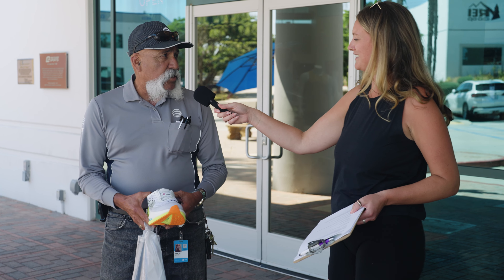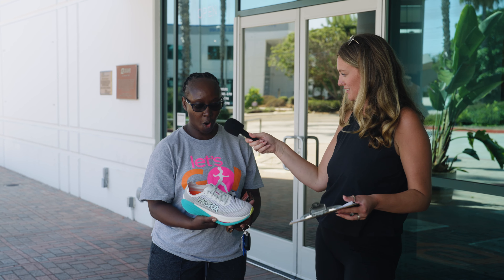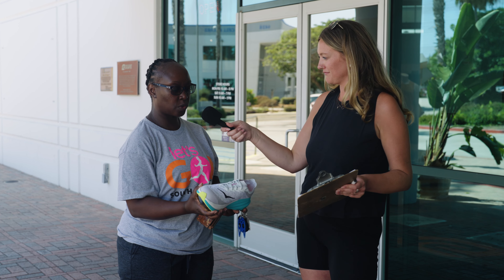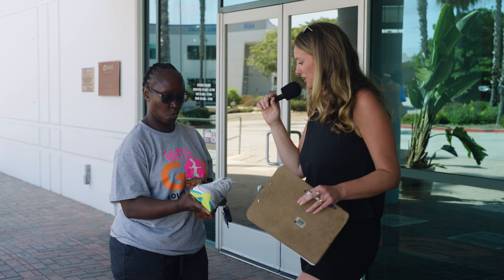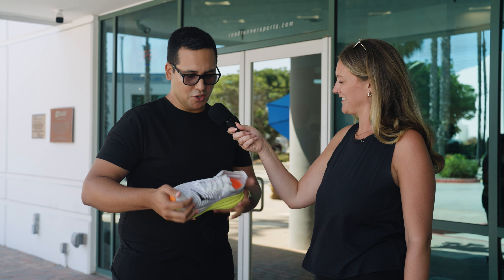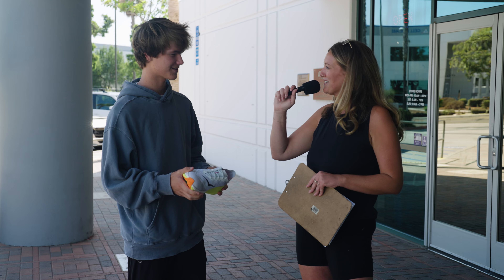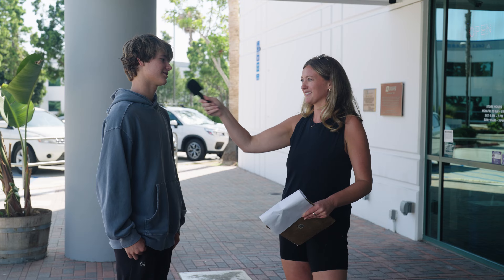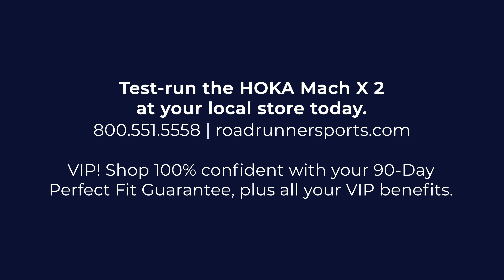HOKA Mach X 2: Road Runner Sports Customers Get a Sneak Peak of the Updated Trainer/Race Day Hybrid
Click here to find a Road Runner Sports retail store near you and get the perfect fit on the HOKA Mach X 2

To snag the men's HOKA Mach X 2

VIP 90-Day Perfect Fit Promise — VIP Family members can hit the streets in the HOKA Mach X 2, risk-free! Try 'em out for 90 days and if you don't love them, exchange 'em. Easy!